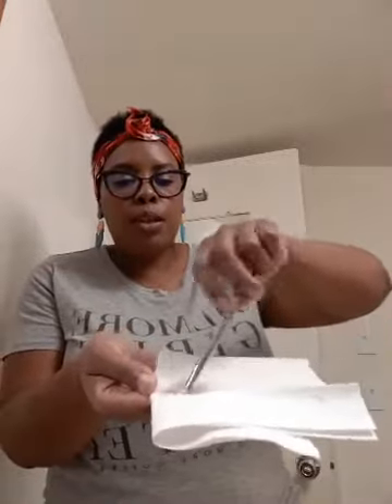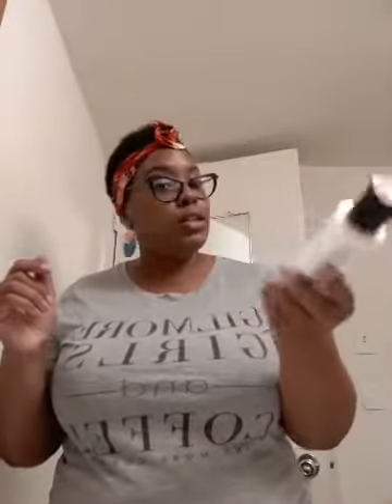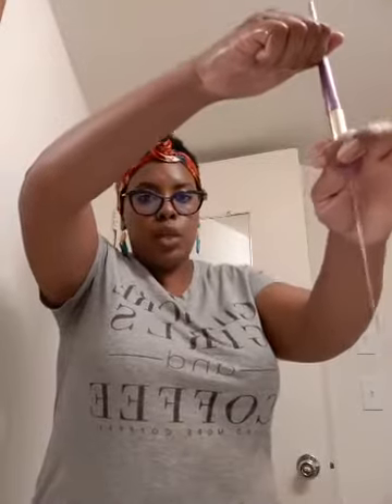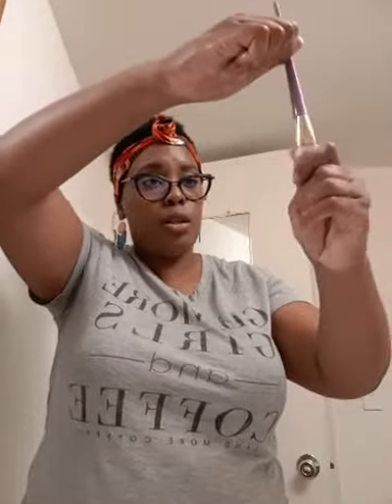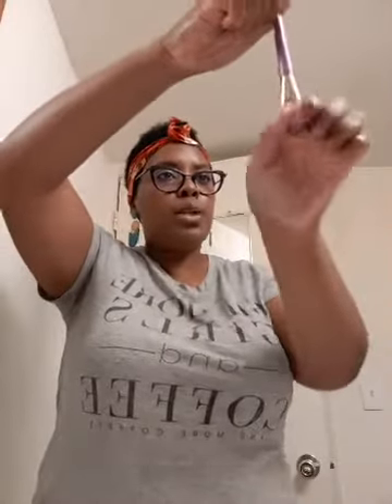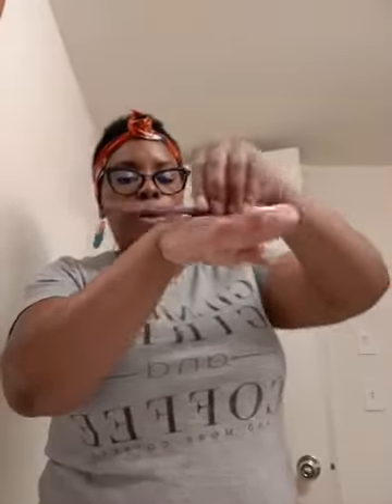eightyfive beauty talks | Cleaning Your Brushes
Grab your FREE Quick & Easy ONE Product Guide to Makeup and learn how to identify your best feature and the only product you need to accentuate it!

Join the eightyfive beauty email list to learn more ways to kick intimidation to the curb and make makeup feel easier and more accessible!